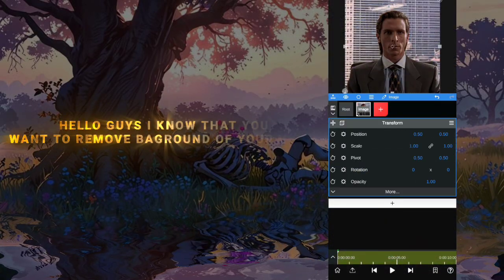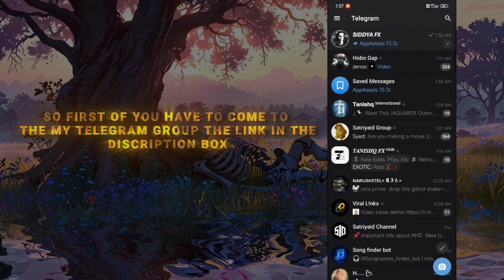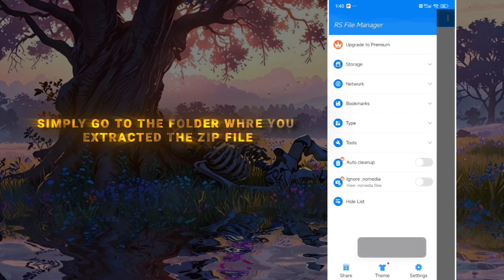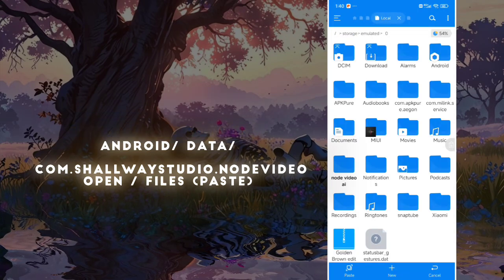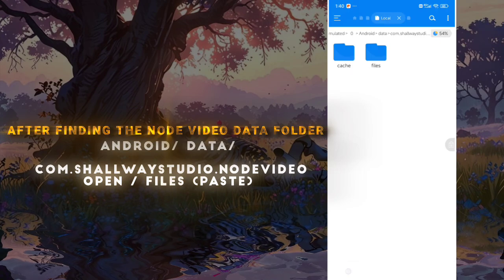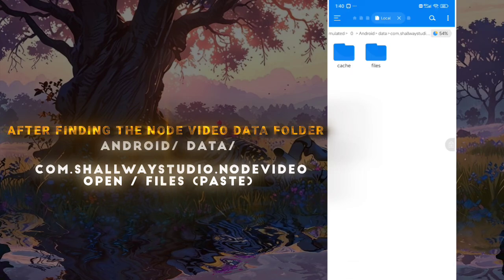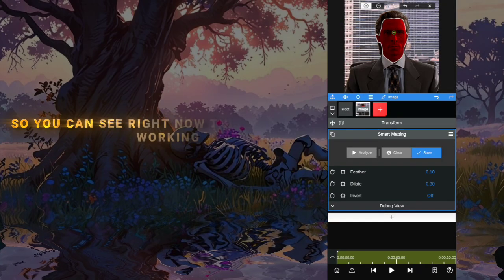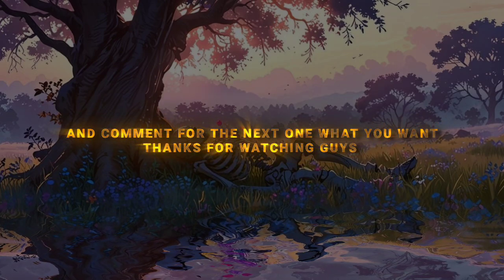Node video smart matting problem fix | TUTORIAL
𝗦𝗼𝗿𝗿𝘆 𝗳𝗼𝗿 𝗰𝗵𝗼𝗽𝗽𝘆 𝘃𝗼𝗶𝗰𝗲 𝗯𝗲𝗮𝗰𝗮𝘂𝘀𝗲 ,
𝘁𝗵𝗶𝘀 𝗶𝘀 𝗺𝘆 𝗳𝗶𝗿𝘀𝘁 𝘃𝗼𝗶𝗰𝗲𝗼𝘃𝗲𝗿 𝘃𝗶𝗱𝗲𝗼 🫠👎

special thanks for @Kugantamils  🔥

𝗙𝗶𝗹𝗲 𝗣𝗮𝘀𝘁𝗲 𝗹𝗼𝗰𝗮𝘁𝗶𝗼𝗻 ~
𝗔𝗻𝗱𝗿𝗼𝗶𝗱 / 𝗗𝗮𝘁𝗮 / 𝗰𝗼𝗺.𝘀𝗵𝗮𝗹𝗹𝘄𝗮𝘆𝘀𝘁𝘂𝗱𝗶𝗼.𝗻𝗼𝗱𝗲𝘃𝗶𝗱𝗲𝗼

 ( 𝗢𝗽𝗲𝗻 - 𝗙𝗶𝗹𝗲𝘀 - 𝗣𝗮𝘀𝘁𝗲 )

𝗝𝗼𝗶𝗻 𝘁𝗲𝗹𝗲𝗴𝗿𝗮𝗺 𝗳𝗼𝗿 𝗽𝗿𝗲𝘀𝗲𝘁𝘀 𝗼𝗳 𝗮𝗺𝘇 𝗮𝗻𝗱 𝗻𝗼𝗱𝗲 𝘃𝗶𝗱𝗲𝗼

𝗔𝗯𝗼𝘂 𝗠𝘆 𝗗𝗲𝘃𝗶𝗰𝗲 -
𝗣𝗼𝗰𝗼 𝘅3 𝗡𝗙𝗖  (8/128)
(𝗰𝘂𝘀𝘁𝗼𝗺 𝗿𝗼𝗺 + 𝗿𝗼𝗼𝘁)

𝗧𝗵𝗶𝘀 𝘀𝗺𝗮𝗿𝘁 𝗺𝗮𝘁𝘁𝗶𝗻𝗴 𝗳𝗲𝗮𝘁𝘂𝗿𝗲 𝗶𝗻𝗻𝗼𝗱𝗲 𝘃𝗶𝗱𝗲𝗼 𝗹𝗶𝗸𝗲 𝗮𝗳𝘁𝗲𝗿 𝗲𝗳𝗳𝗲𝗰𝘁𝘀 𝗿𝗼𝘁𝗼𝗯𝗿𝘂𝘀𝗵 𝗳𝗼𝗿 𝗿𝗲𝗺𝗼𝘃𝗶𝗻𝗴 𝘃𝗶𝗱𝗲𝗼 𝗯𝗮𝗴𝗿𝗼𝘂𝗻𝗱 .

𝗜𝗻𝗳𝗼 𝗮𝗯𝗼𝘂𝘁 𝗻𝗼𝗱𝗲 𝘃𝗶𝗱𝗲𝗼 𝗮𝗻𝗱 𝘀𝗺𝗮𝗿𝘁 𝗺𝗮𝘁𝗶𝗻𝗴 -

"Rotobrush" can refer to two different things: a brand of air duct and dryer vent cleaning equipment, or an automated rotoscoping tool in video editing software like Adobe After Effects. The Rotobrush company manufactures machines for professional air duct cleaning, insulation blowing, and dryer vent cleaning. In video editing, the Rotobrush tool uses AI to quickly generate a matte, or cutout, of a subject to isolate it from the background for effects work.
You can watch this video to learn how to use the Rotobrush tool in After Effects:

Node Video's Smart Matting is an AI-powered rotoscoping feature that uses artificial intelligence to automatically select and mask objects in a video. To use it, you install the required plug-in, access the matting panel, and select the object you want to mask. The process involves clicking on the object, analyzing the footage for movement, and then making frame-by-frame corrections to refine the mask.

How to use Smart Matting

Install the plug-in:

First, click "start download" to install the necessary plug-in for the AI feature.

Access Smart Matting:

In the effects menu, find and select "Smart Matting" to open the matting panel.

Select the object:

Click on the object you want to isolate. A red fill will appear, indicating the area you've selected.

Refine the mask:

Use the plus sign to add to the mask area and the minus sign to remove from it.

Zoom in and add more target points for more precise masking.

Use the feather option to soften the edges of the mask.

Use the dilate function to fill small gaps in the mask.

Analyze the motion:

Click the analyze button to track the object's movement throughout the video.

Correct errors:

If tracking issues occur, adjust target points on areas that were not properly tracked, or tweak the dilate function.

Save and apply:

Once the tracking is satisfactory, click save to finalize the rotoscope and apply it to your video.